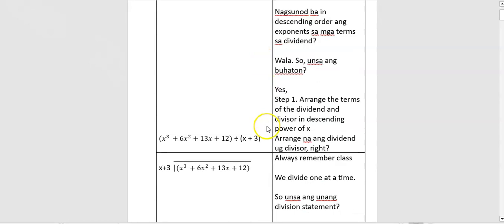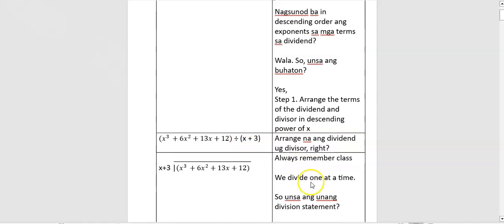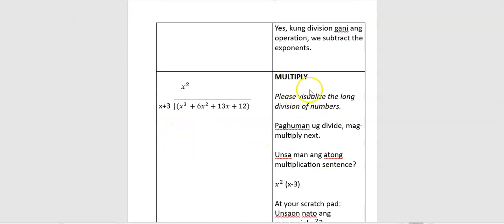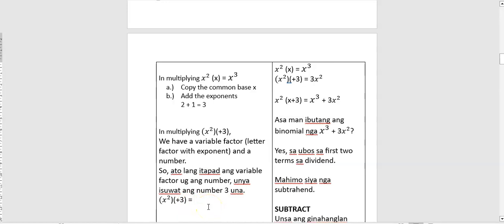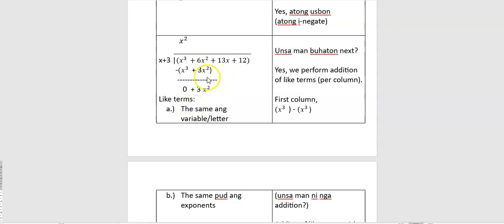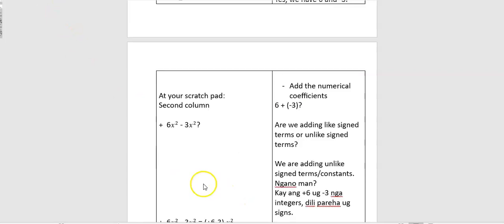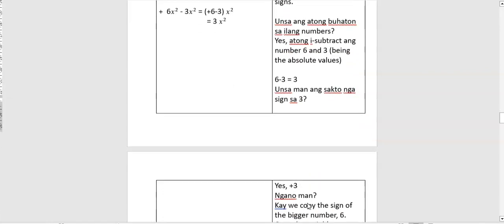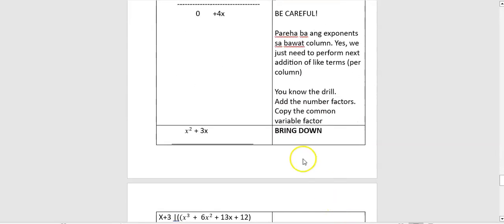Long Division for Polynomials part one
Perfection belongs to God.

This is a non peer-reviewed video. My apologies.

Grade 10 INHS - Long Division - Script or Video Guide